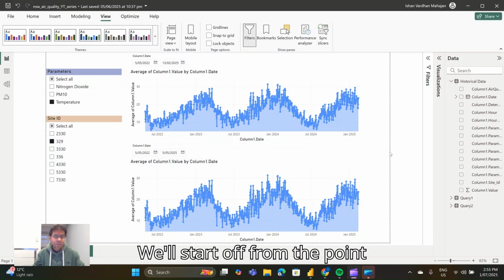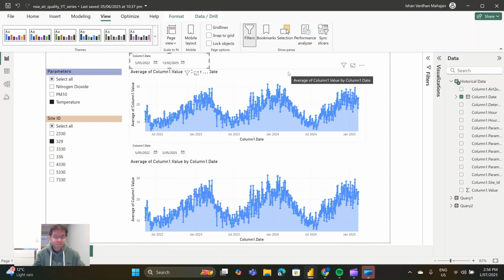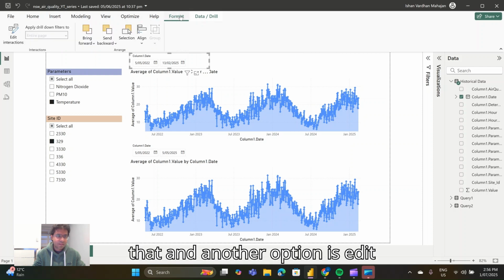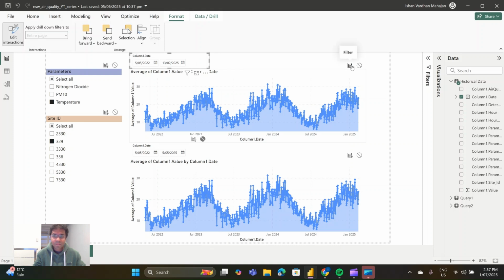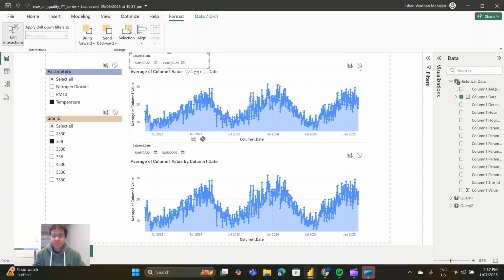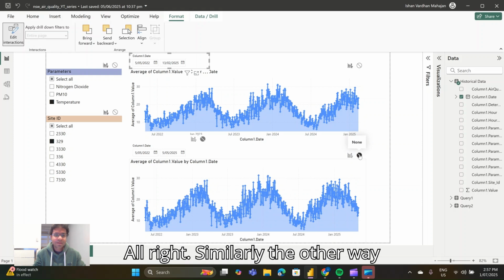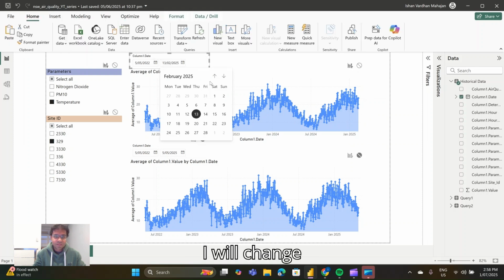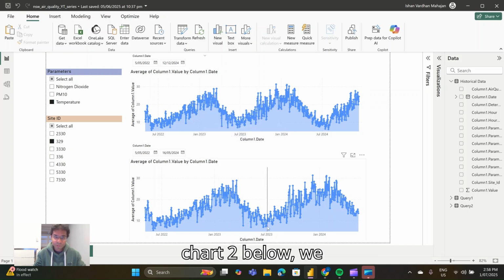Edit Interactions between multiple charts and slicers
Learn how to edit and control interactions between different slicer and visualisations. Build the infrastructure for robust analysis.